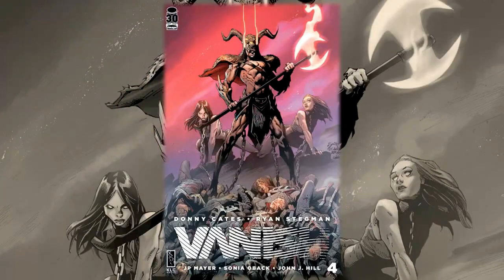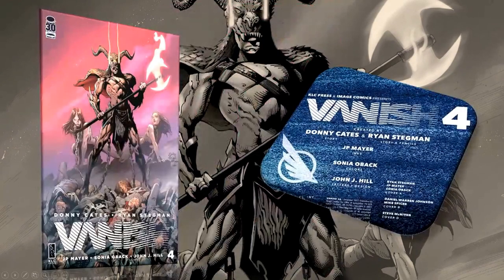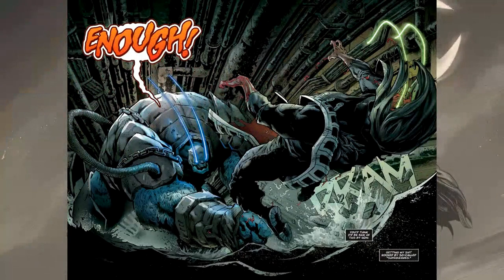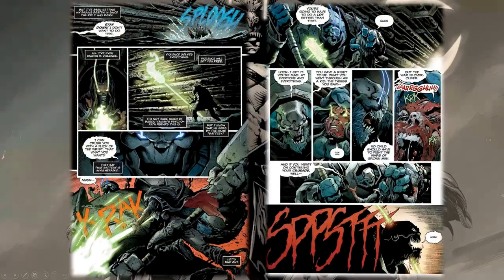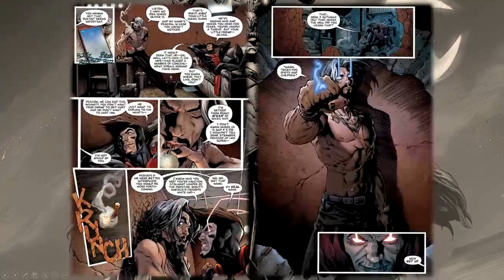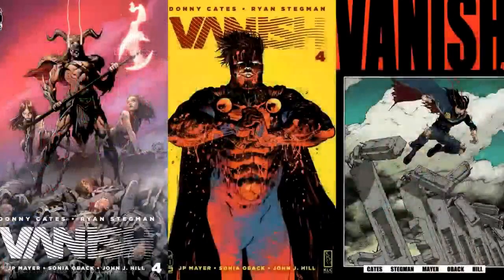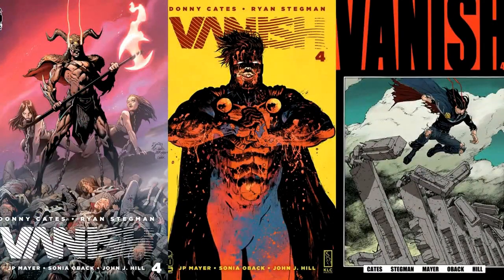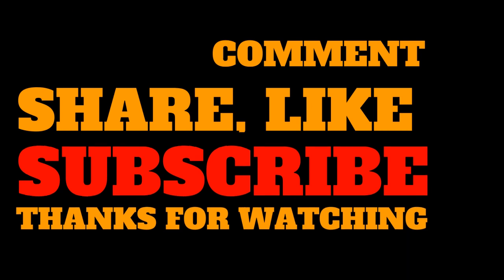Advanced Comic Review | Vanish #4 | Image Comics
From DONNYCATES (GOD COUNTRY, Hulk, Thor), RYANSTEGMAN (VENOM, King in Black), JP MAYER (Absolute Carnage, Fantastic Four), SONIA OBACK (Amazing Spider-Man: Renew Your Vows, Han Solo), and JOHN J. HILL (CROSSOVER, Harley Quinn), the all-star creative team that brought you VENOM, comes an all-new take on the classic hero's quest!

Clay: @Clay_Harrison
Kyle: @Kylepedia
Adrian: @Adrian_Harry
Daniel: @eckospider
Josh: @cosmosis